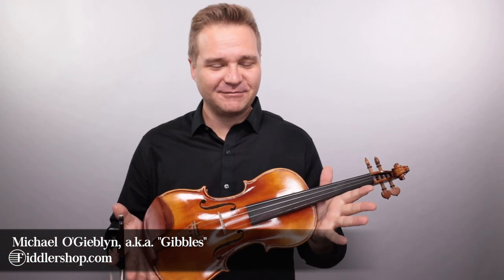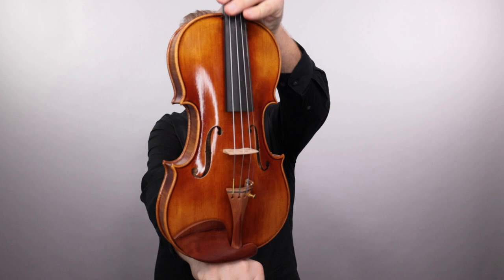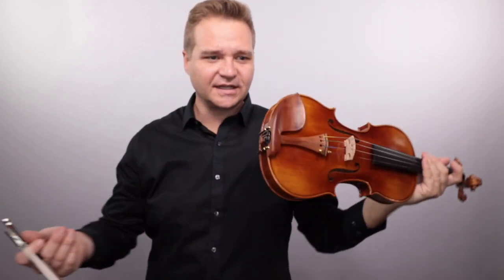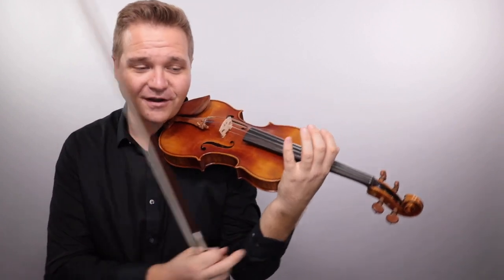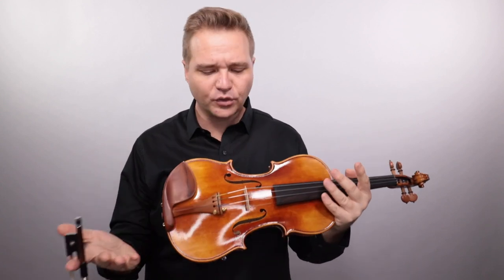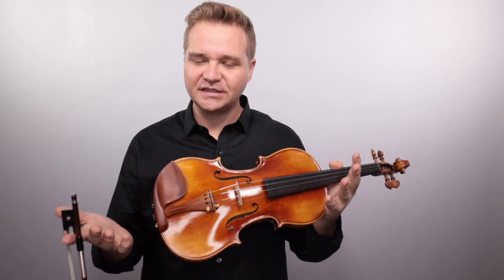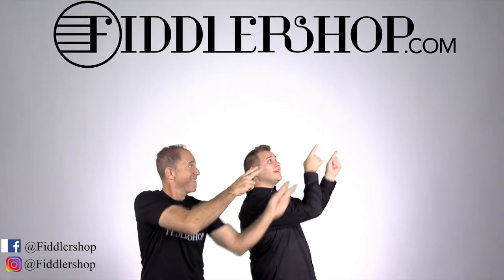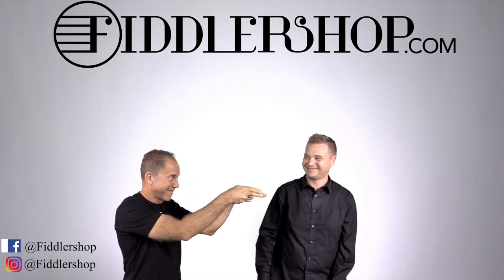Holstein Workshop Soil Stradivarius Violin (No 131)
This Holstein Workshop "Soil' Stradivarius violin was originally set up in our shop in 2019. This one is the last one of our "previous generations" of Workshop Soil Stradivari, and so it is being featured here to separate it from the newer generation of instruments (I was incorrect in the video by stating that it was used, or a trade-in).

The instrument is brand new, and has a very playable setup. The strings are slightly lower than our normal setups which makes playing extremely easy.

The tone is on the bright and focused side, but still with nice depth and round tone.

This sale is for instrument only, but get in touch with us if you need a case, bow, or any other acessory.

Strings: Thomastik Dominant
Fittings: Boxwood